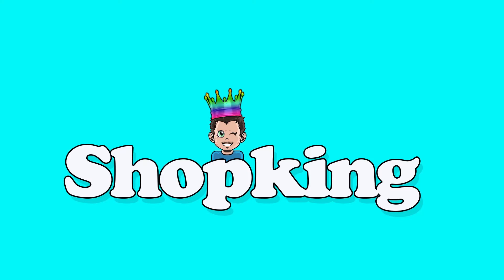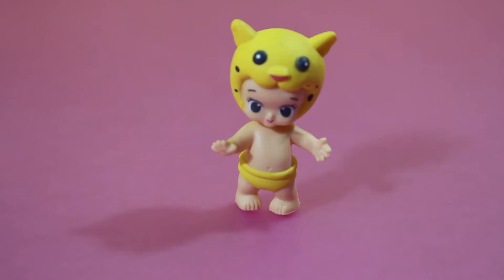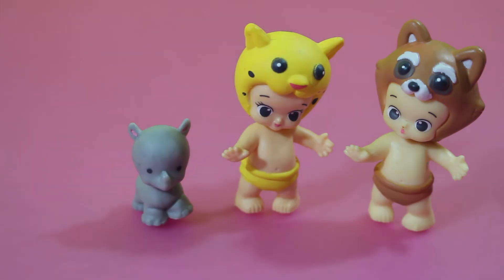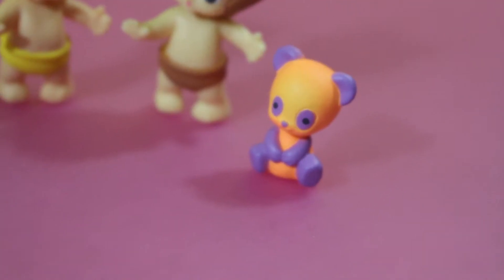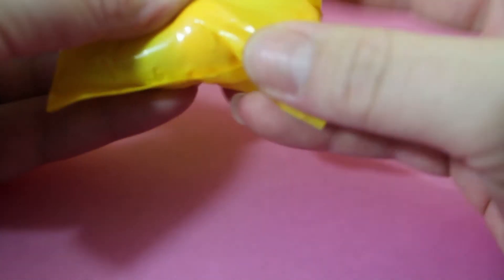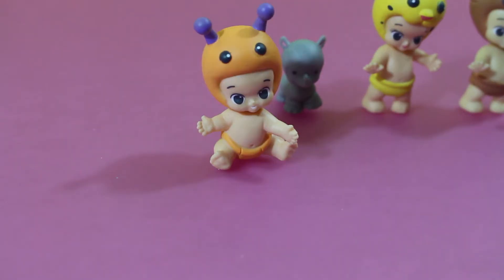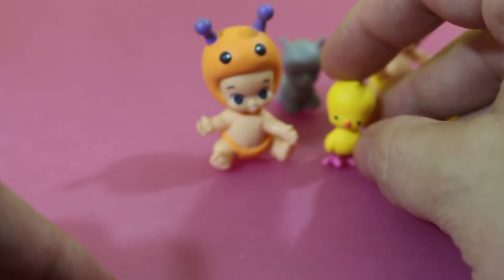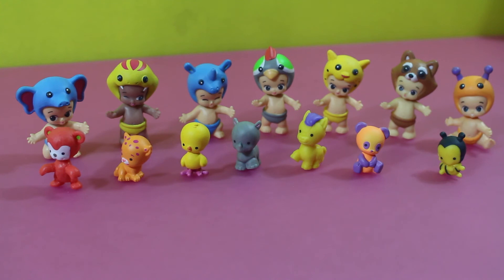Twozies - 6-Pack Opening - 3 New Babies & Pets - Ultra Rare Neon Found!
Today we open up another Twozies pack and we find our first Ultra Rare Twozies, which is a neon Panda Bear!

𝕊𝕙𝕠𝕡𝕜𝕚𝕟𝕘